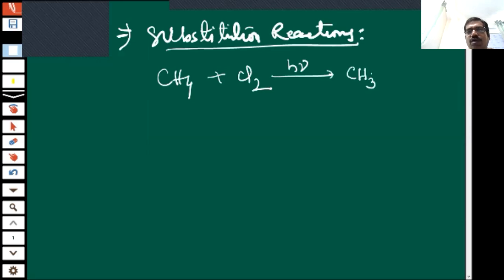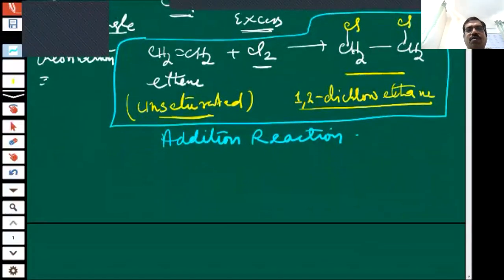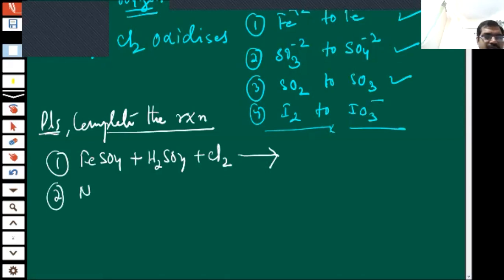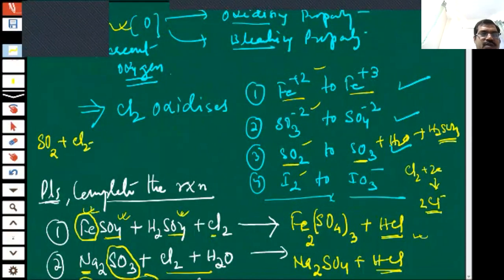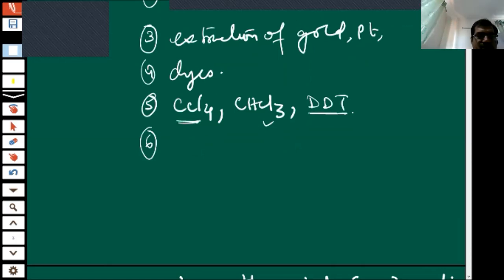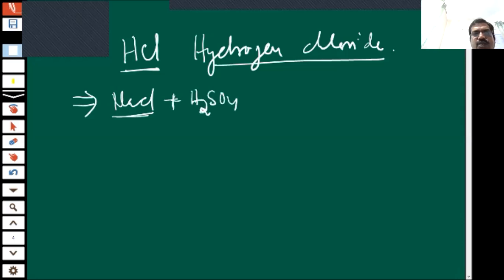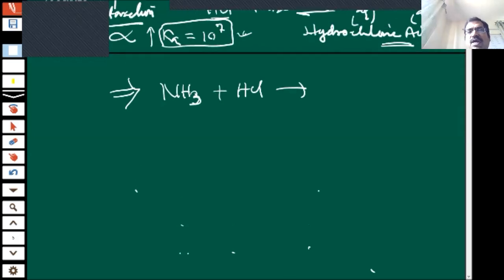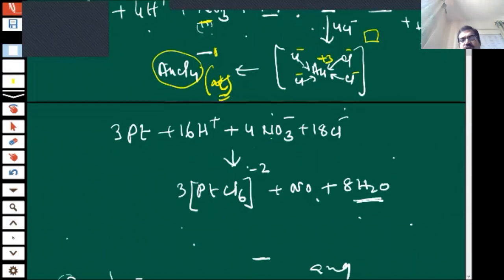HALOGENS BY SUBHASH SIR NEET/MAINS/ADVANCED